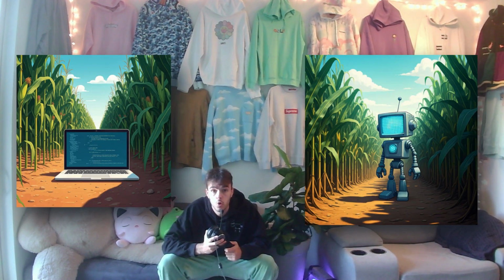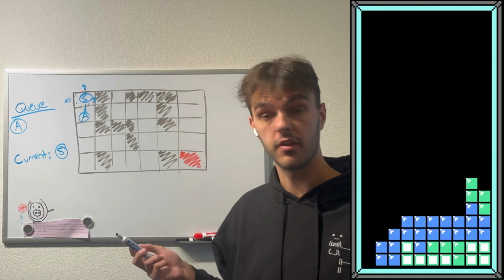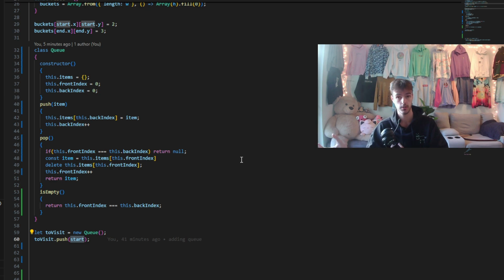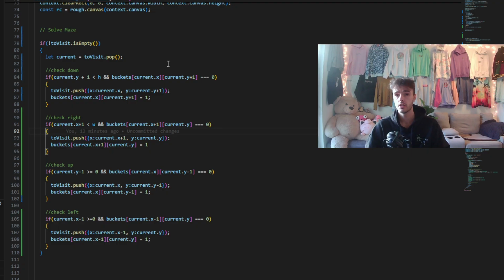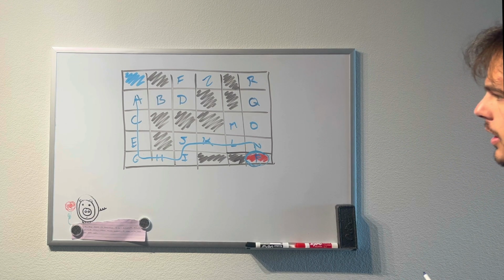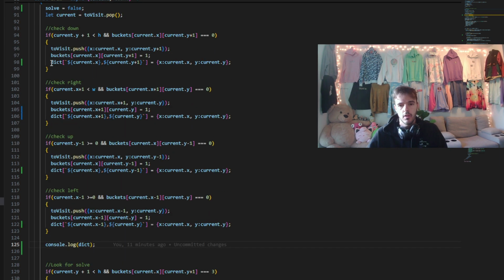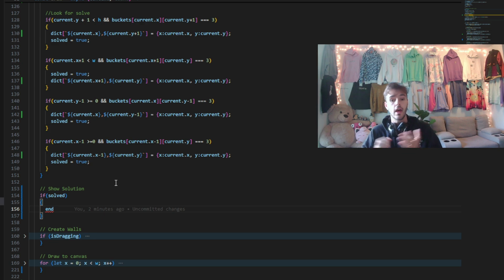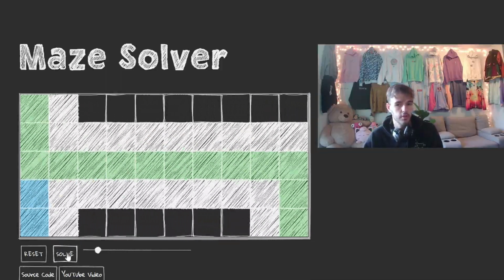I built a Maze Solver in 1 Hour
Welcome back to another entry into the Chalkboard Portfolio! This series is designed to help beginner software developers create amazing portfolio projects. In 1 hour you too could have a Maze Solver to show off to potential recruiters.